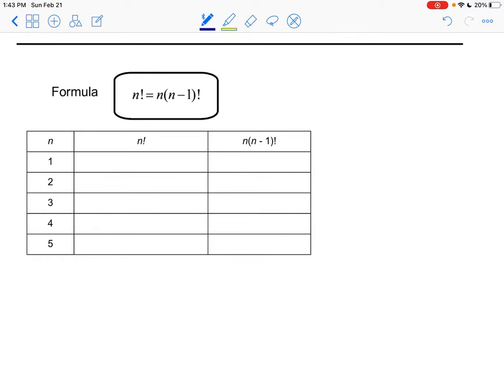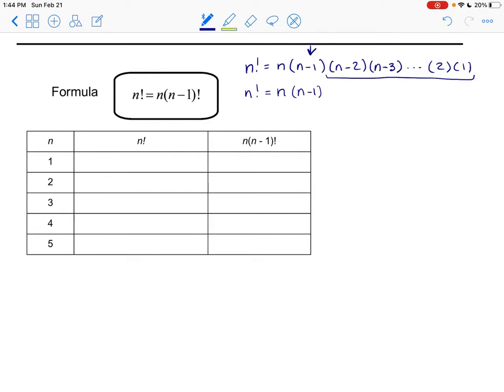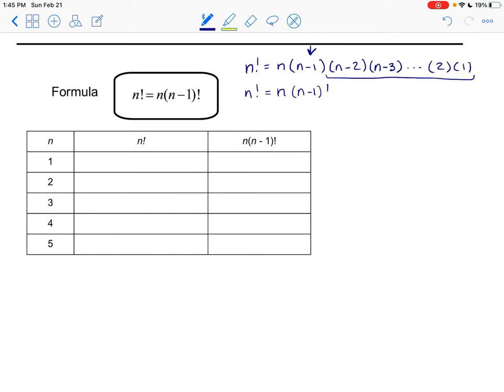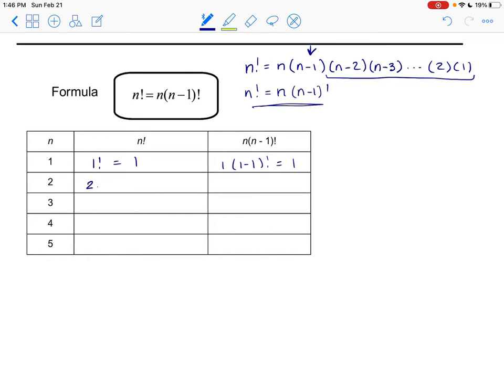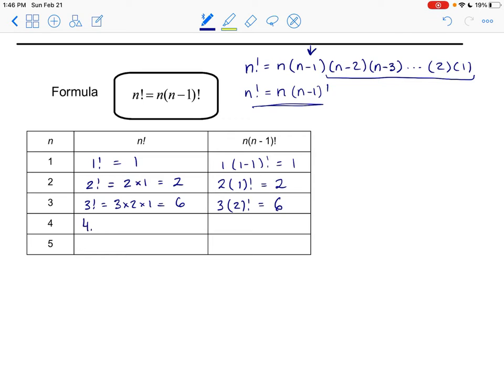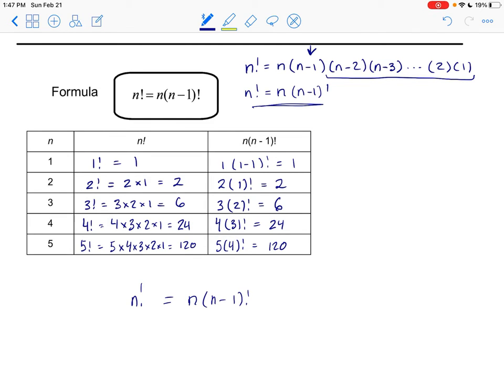Math 3201 Section 2.2 Re writing Factorials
Math 3201
Unit 2 - Counting Methods
Section 2.2 Re-Writing Factorials
February 2021
Mr. Perry